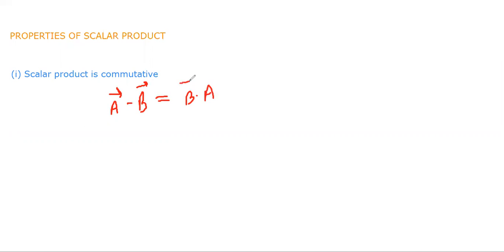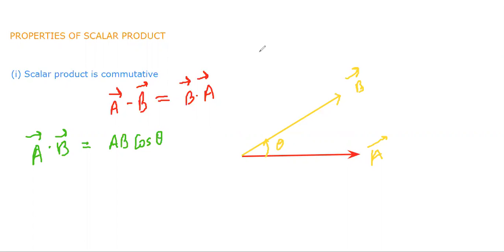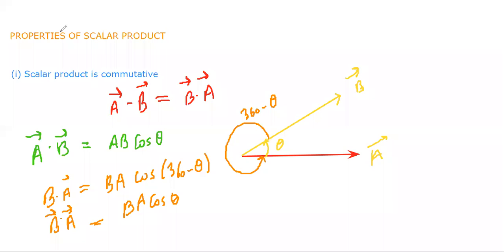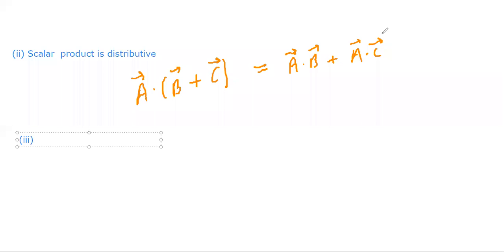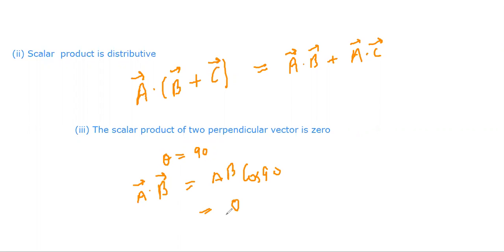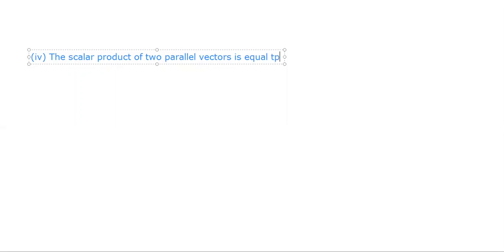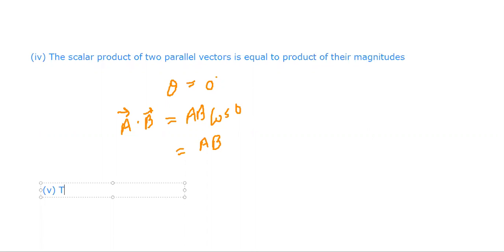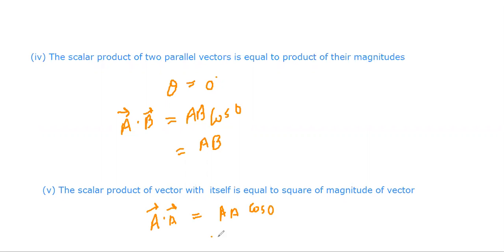CLASS XI - PHYSICS -CH 4 - PROPERTIES OF SCALAR PRODUCT